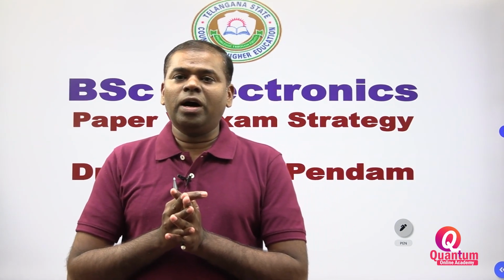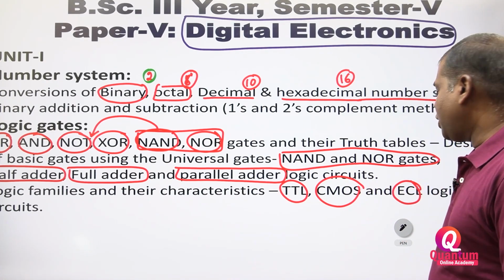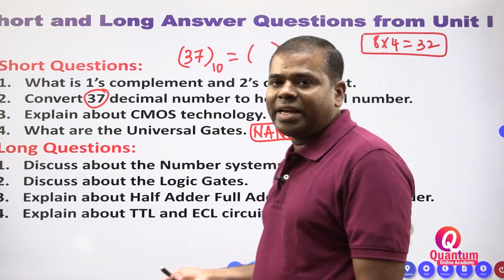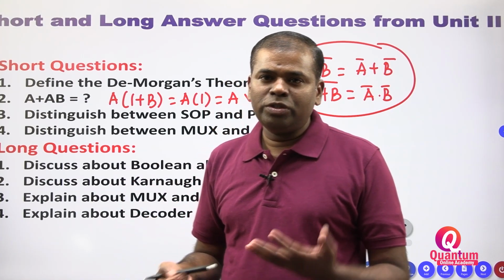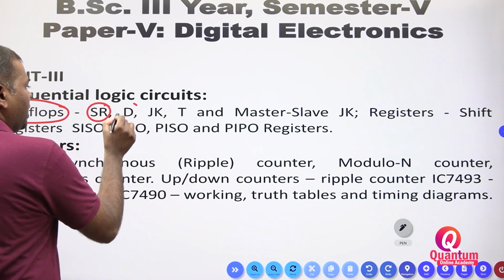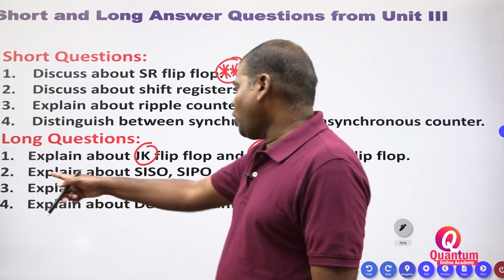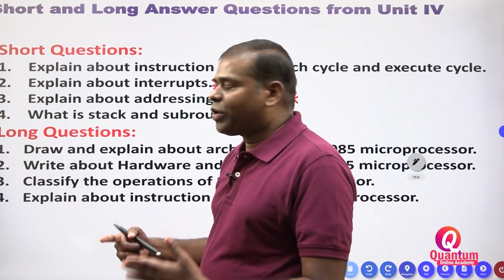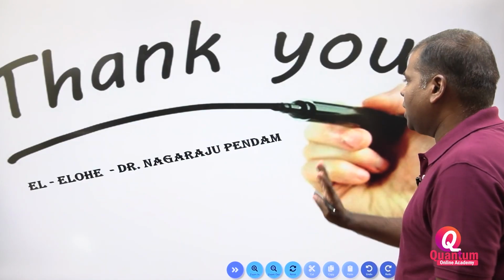BSC Electronics | Semester - V - Paper - V I Digital Electronics | Dr Nagaraju Pendem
Digital Electronics Paper Exam Strategy
This video give Digital Electronics Paper Exam Strategy for semester V - 3rd year BSc students